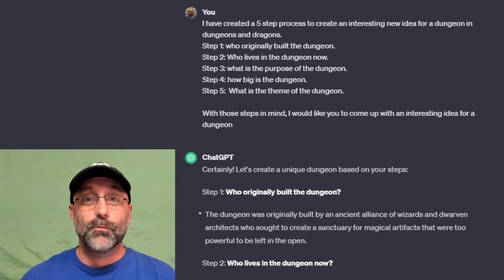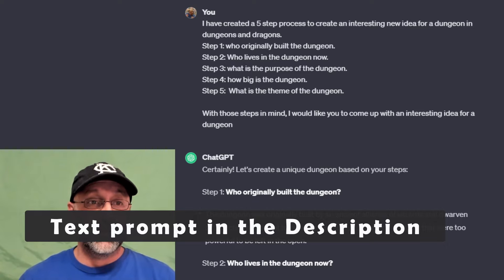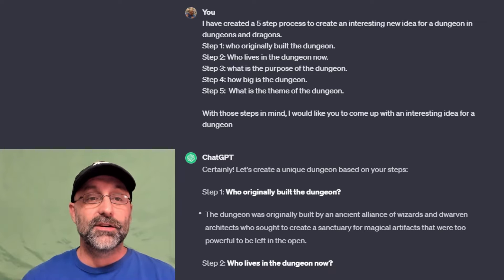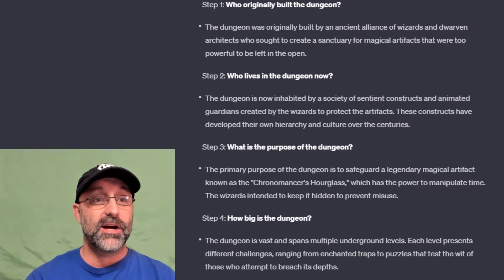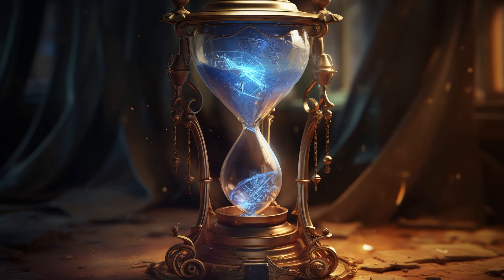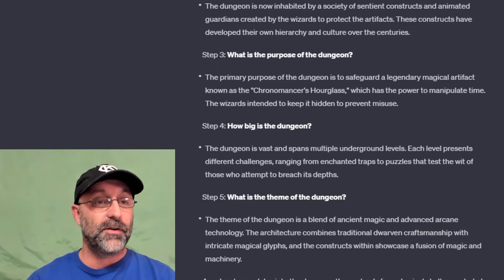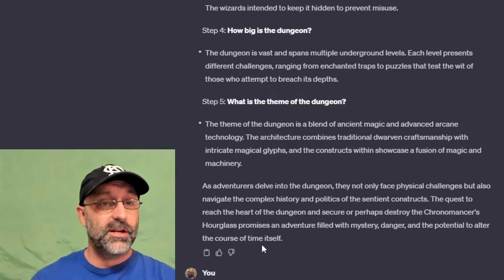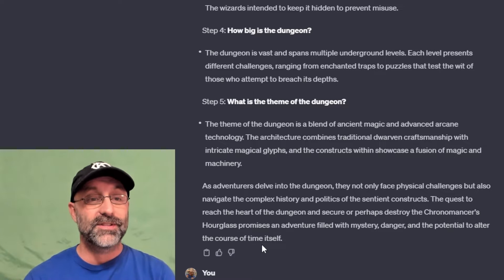Beyond the Map: Designing Dungeons That Tell a Story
Embark on a creative journey with us as we dive into the realm of Dungeons & Dragons and explore the art of crafting intriguing dungeons! 🏰✨ In this video, we guide you through a 5-step process to conjure up captivating dungeons that will leave your players on the edge of their seats.

🎭 Join us in this creative endeavor, where every decision shapes a world waiting to be explored. Whether you're a seasoned Dungeon Master or a curious adventurer, this video is your gateway to crafting unforgettable experiences in the magical realms of D&D. Roll the dice and let the adventure begin! 🎲🔓

ChatGPT prompt
 I have created a 5 step process to create an interesting new idea for a dungeon in dungeons and dragons.
Step 1: who originally built the dungeon.
Step 2: Who lives in the dungeon now.
Step 3: what is the purpose of the dungeon.
Step 4: how big is the dungeon.
Step 5:  What is the theme of the dungeon.
With those steps in mind, I would like you to come up with an interesting idea for a dungeon